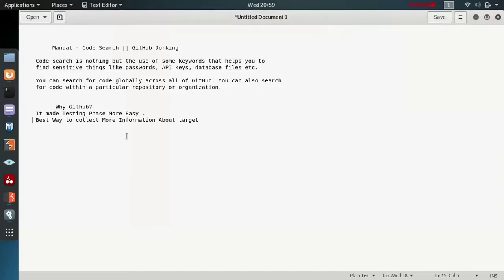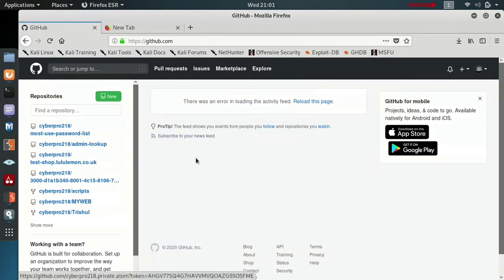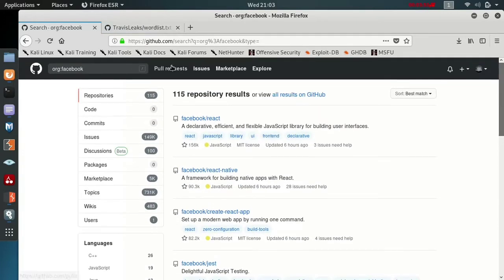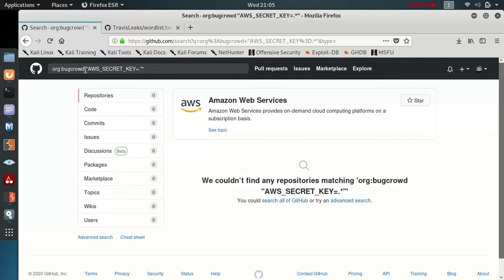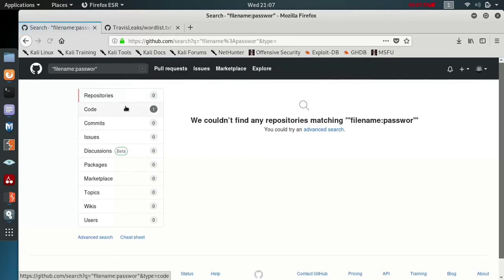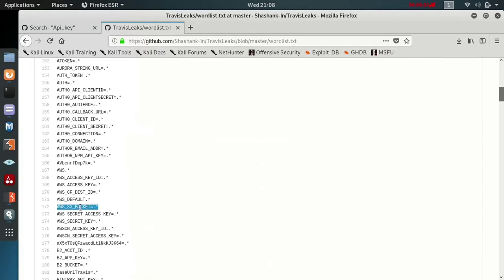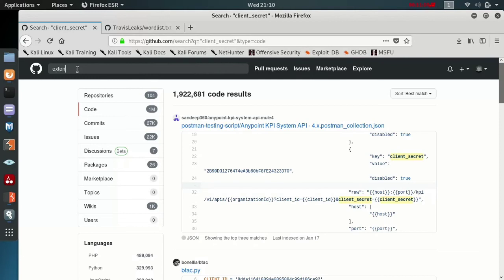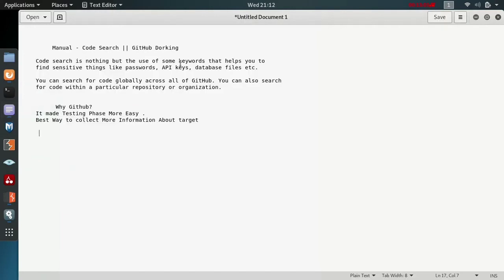Utilize Manual code Search | GitHub Dorking | cyberTEACH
Why GitHub recon?

We know GitHub is a Git repository hosting service, but it adds many of its own features. While Git is a command line tool, GitHub provides a Web-based graphical interface.
It will contain  API keys, Code structure, File structure,  Sensitive  information  .
In this video we covered  how to use github For testing  purpose how to gather information about target that we covered  Some Keyword  filters  that help us.